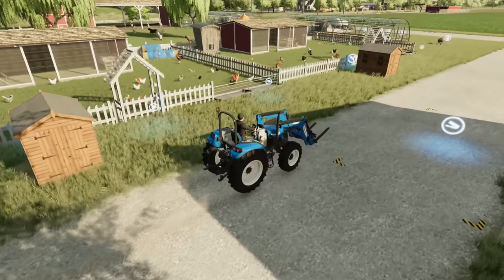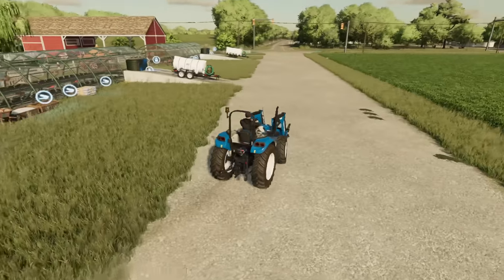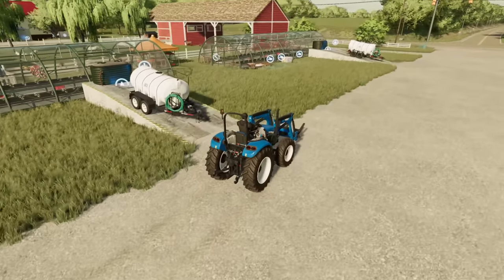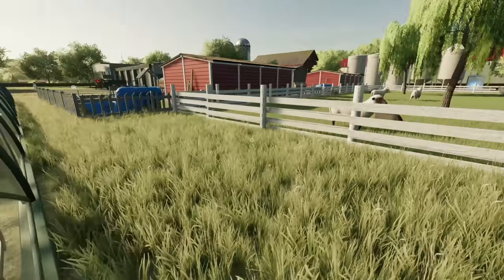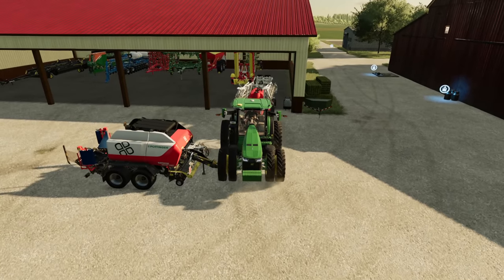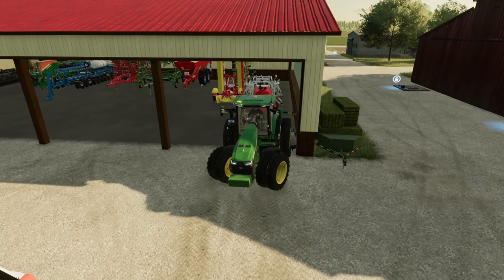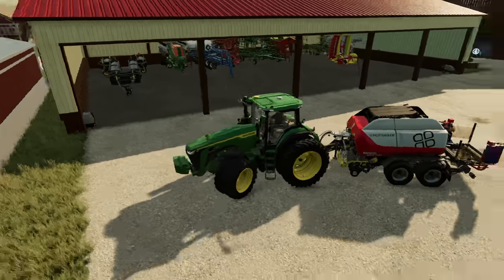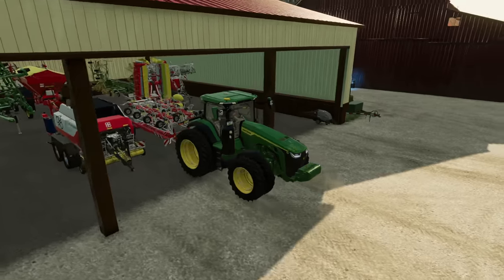I Got You Hay Bales for Christmas! (Public Server)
Today we hop onto the Public Server and get some work done around the farm!

Public Server - PickleJar Public
Password: Elmcreek

Extra Tags: I Got You Hay Bales for Christmas! (Public Server)